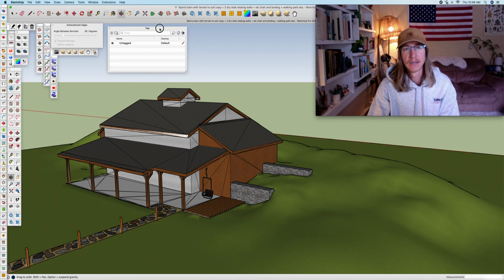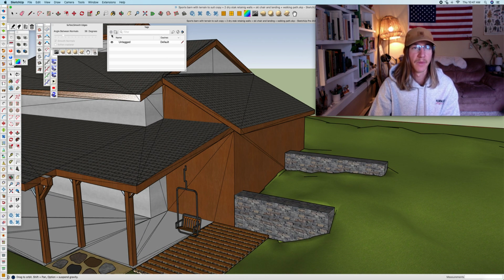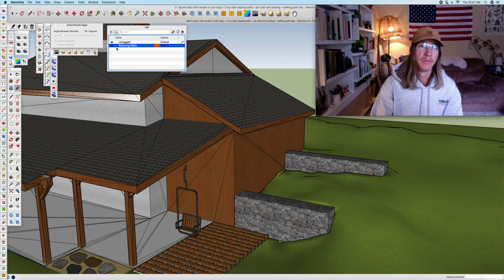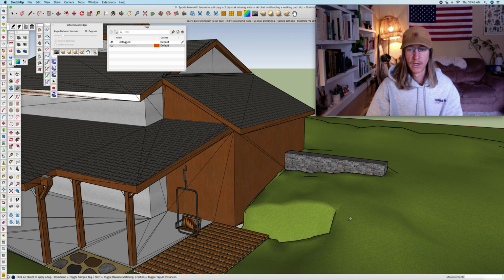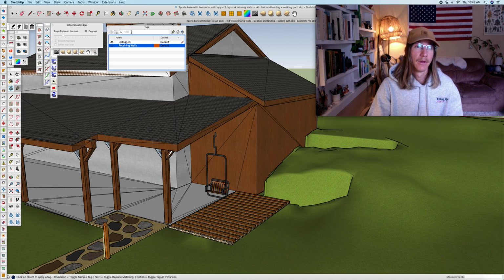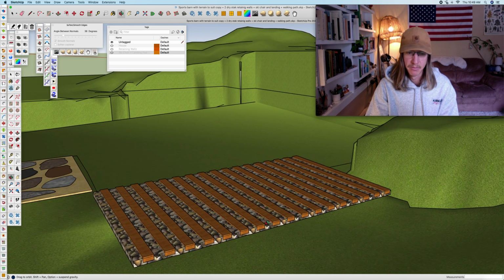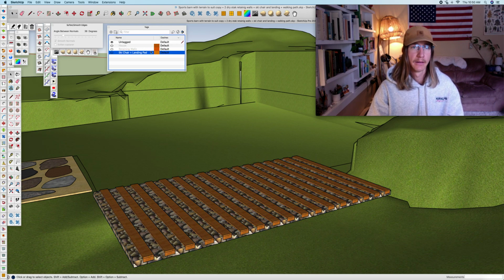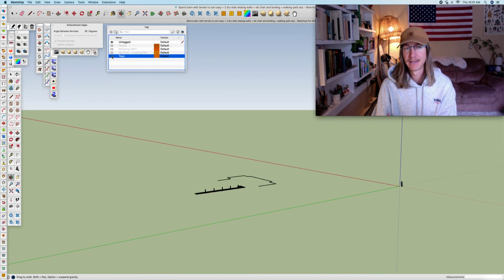HOW TO USE TAGS AKA LAYERS ON SKETCHUP (6/9)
Sketchup 2022 Tags tool. I do not like this tool, and feel like there is great room for improvement by sketchup. However it is better than nothing when trying to separate individual aspects within model.

Sketchkup Pro version : 22.0.353
Preformed on 2021 Mac Catalina 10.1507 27"
3/31/2022